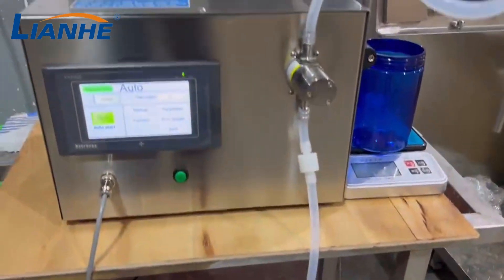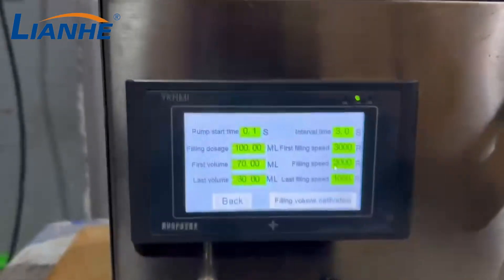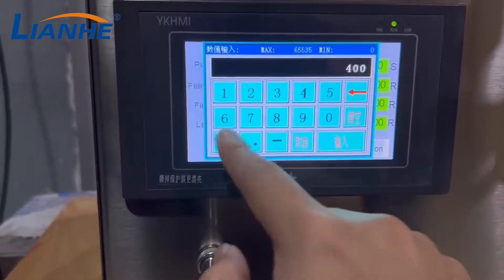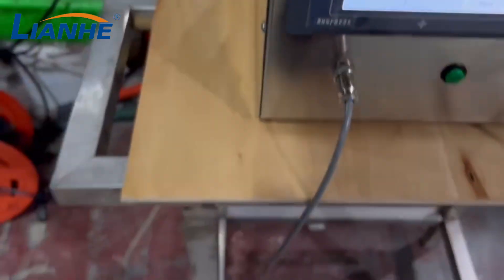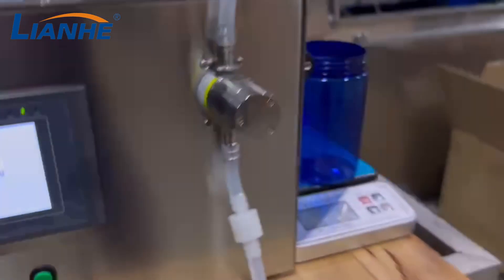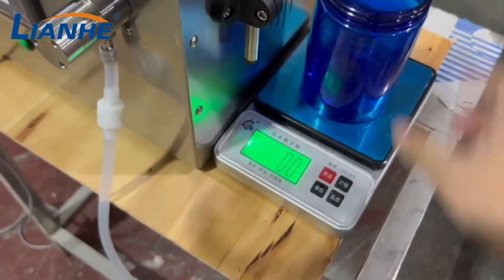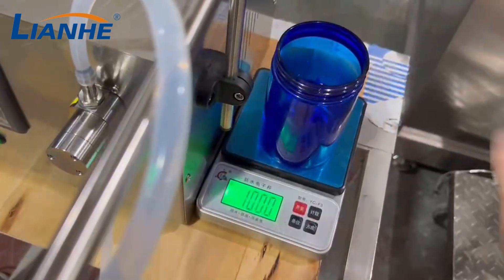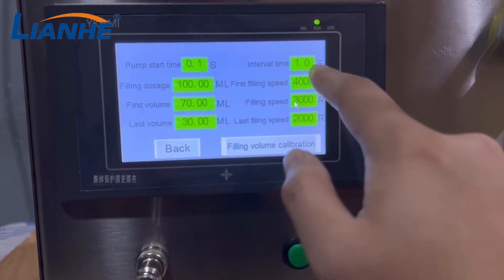Test Explanation for Single Head Aqueous Filling Machine for Filling Liquid with NO Viscosity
Lianhe Machinery has focused on cosmetic/chemical/food production line more than 26 years.